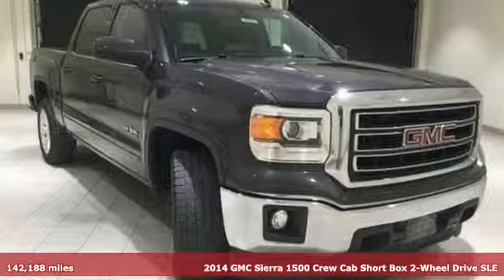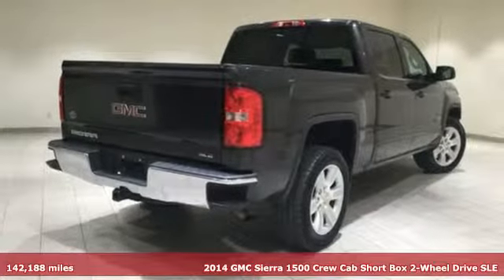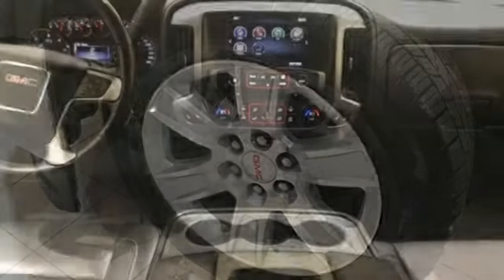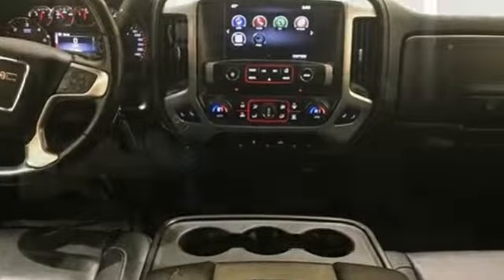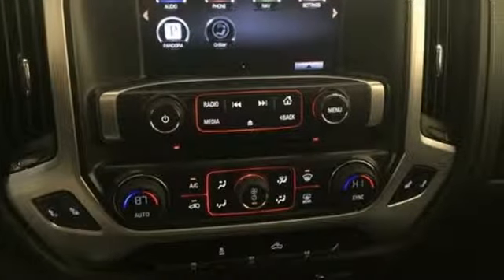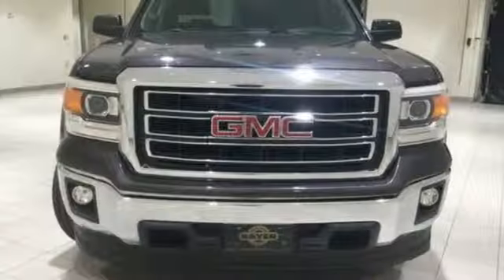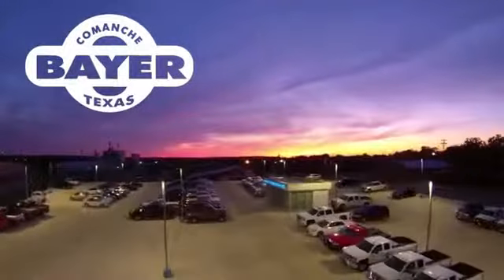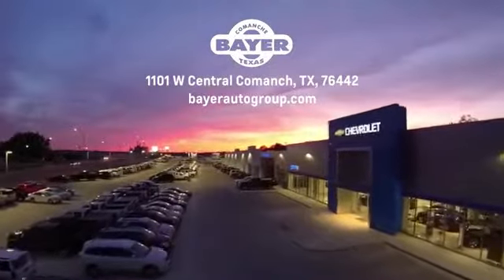Used 2014 GMC Sierra 1500 Comanche Brownwood, TX #45497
Year: 2014
Make: GMC
Model: Sierra 1500
Trim: SLE
Engine: EcoTec3 5.3L V8 Flex Fuel
Transmission: 6-Speed Automatic Electronic with Overdrive
Color: Silver
Interior: jet black
Mileage: 142188
Stock #: 45497
VIN: 3GTP1UEC5EG265327
Iridium Metallic 2014 GMC Sierra 1500 SLE RWD 6-Speed Automatic Electronic with Overdrive EcoTec3 5.3L V8 Flex Fuel 6-Speed Automatic Electronic with Overdrive, jet black Leather.brbrbrCall us directly at 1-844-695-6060! Delivery available upon request!brbrReviews:brbr * New, more fuel-efficient engines; improved interior; quiet highway ride. Source: Edmundsbr * The 2014 Sierra's innovative powertrains and handsome aesthetics should appeal to longtime GMC fans and tempt buyers new to the brand. In just one of many "mine is bigger" battles in the half-ton truck market, the 2014 Sierra's 12,000-pound max tow rating is expected to be king - at least for now. Source: KBB.combr * The 2014 GMC Sierra 1500 is all new for 2014. It possesses chiseled features and distinct lines that not only make it look imposing, but increase how aerodynamic it is as well. In front, between the projector beam headlights, there is an incredibly striking and enormous chrome grille. While driving, it takes in a large portion of the air for cooling the engine, and lets the remainder glide across the truck. It is complimented by a bumper made of sculpted steel, a strong angled hood, and bulging fender flares. The changes made to the truck body, and the resulting improvements in air flow, add up to a quieter cabin for you and your passengers. Plus, its new hydraulic body mounts help mitigate vibrations to give you a smoother and more comfortable ride. Open the doors and the Sierra's interior welcomes you into a calming and comfortable retreat from the busy outside world. The seats utilize a new design for lasting comfort, and reduced fatigue. On select models, the instrument panel incorporates a high-end soft feel, combined with trim made of aluminum for an overall look that is very stylish. The instrument panel has been laid out in such a way that your controls are now easier to get to and see, with larger buttons and knobs, which are more convenient to grab. Spoil yourself with the available 8-inch IntelliLink touch-screen system that you can opt for on SLE and SLT trims. It lets you control your radio and make calls hands-free, wirelessly stream music from your phone, use the rear view camera, and operate the navigation system. Base Level Sierra trims on all models come with a powerful 4.3-Liter V6 EcoTech3 Engine with 285 horsepower and a 6-speed automatic transmission. You have the choice between the Crew Cab, Double Cab, and Regular Cab, and all except the Double Cab give you the option of two different box sizes. Plus, since you have the choice between two to three trims based on the model picked, GMC has a 2014 Sierra 1500 for just about anyone. Source: The Manufacturer Summary

Address:
714 E Central